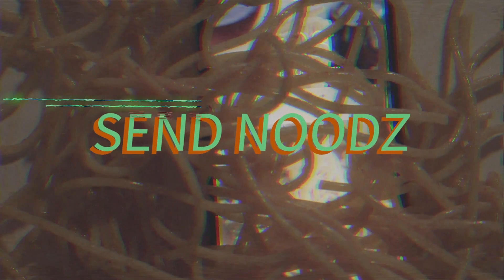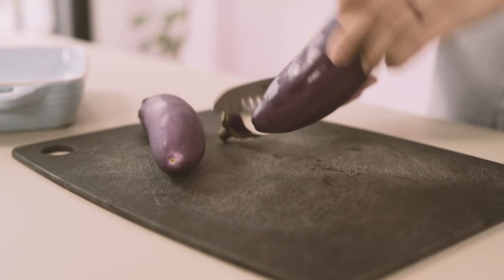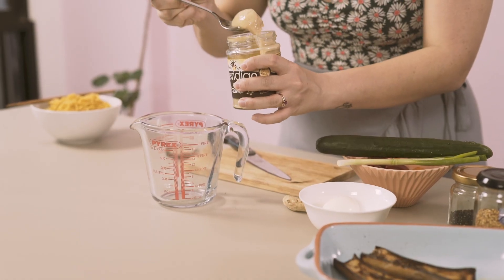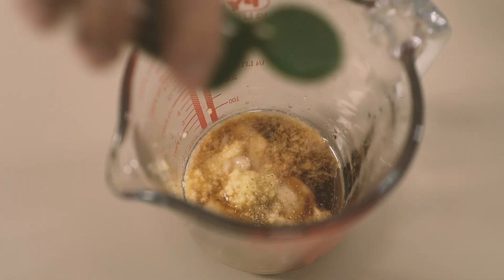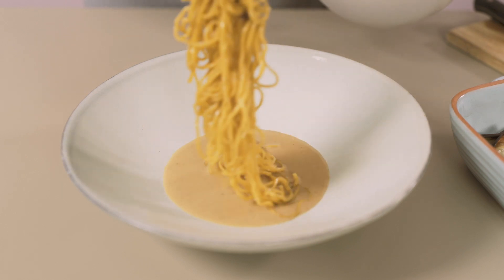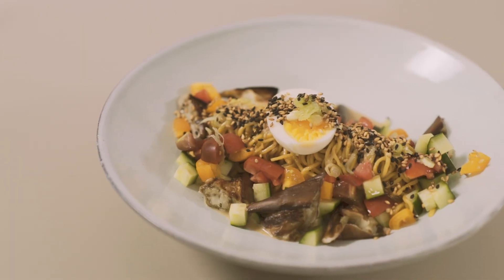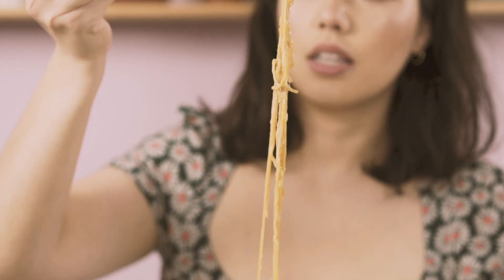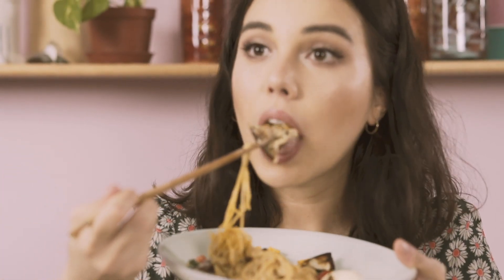Cold Sesame Noodles | SEND NOODZ | Sarah Huang Benjamin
These cold sesame noodles are a mash-up of Japanese flavours and Middle Eastern deliciousness, with chewy noodles and roasted eggplant dressed in a soy, garlic and tahini dressing. So good!

RECIPE (serves 2):
2 bundles Wolfberry noodles (or any noodles!)
1 Japanese cucumber, diced
8-10 cherry tomatoes, diced
2 small eggplants
A hard boiled egg, chopped spring onions and sesame seeds, to garnish

Sauce:
2 tablespoons tahini
1-2 teaspoons soy sauce
2 teaspoons mirin
1 teaspoon rice vinegar
1 clove garlic, peeled and grated
1 thumb-sized piece of ginger, peeled and grated
Freshly ground white pepper
4-8 tablespoons cold water

1. Preheat the oven to 200C. Drizzle the eggplant halves with olive oil, and roast for 15-20 minutes, until golden brown and soft. Set aside to cool.
2. Cut the roasted eggplant into chunks. Blanch the noodles until perfectly cooked, then rinse in cold water and drizzle with a little sesame oil to prevent sticking.
3. To make the sauce, whisk all the ingredients together, adding as much water as is needed to loosen the sauce.
4. Pour the sauce into each serving bowl, then top with the noodles, cucumber, tomatoes and eggplant. Finally, add half of a cooked egg, some chopped spring onions and sesame seeds to garnish. Serve!